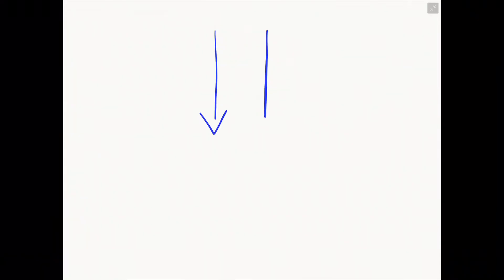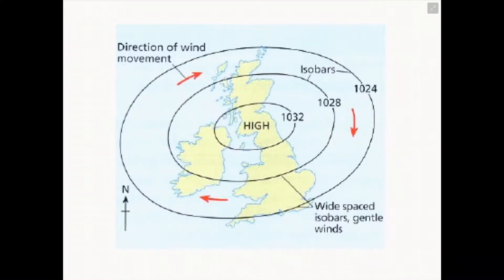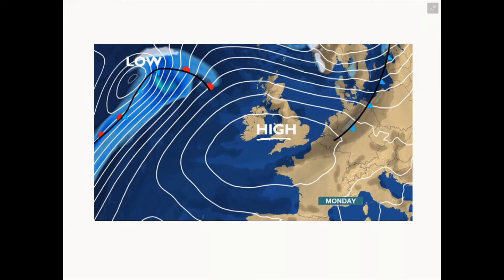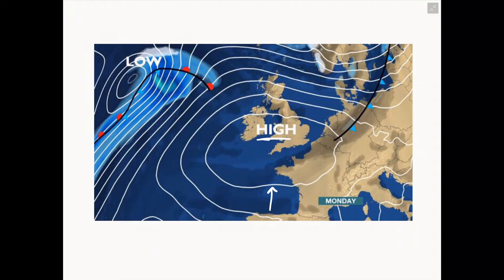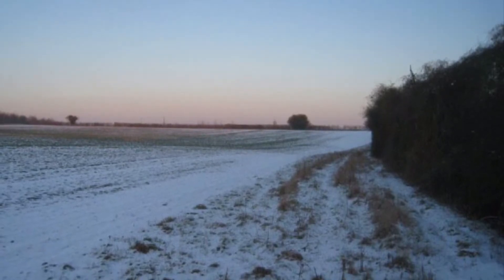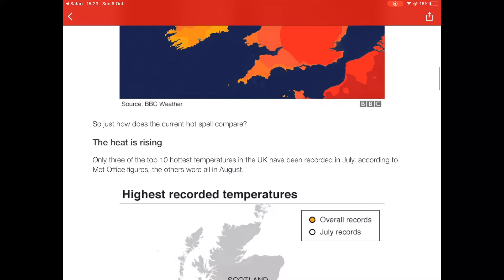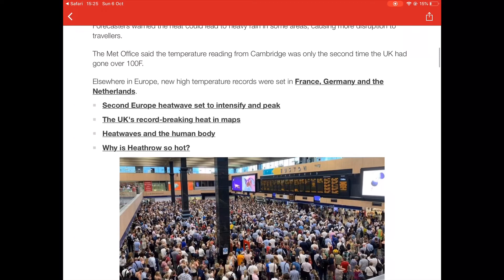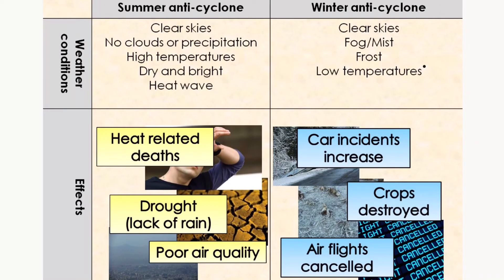Anti-cyclones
This video explains how an anti-cyclone is created; how anti-cyclones are presented on a synoptic chart; weather conditions associated with a summer and winter anti-cyclone; as well as effects of both summer and winter anti-cyclones.